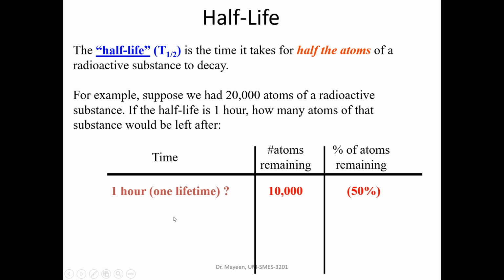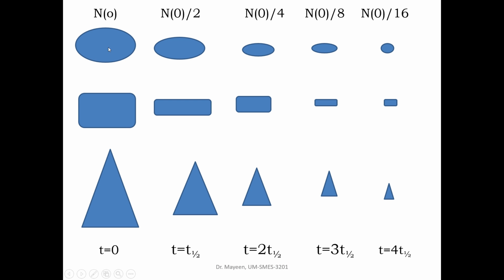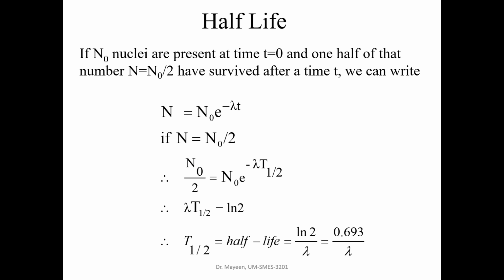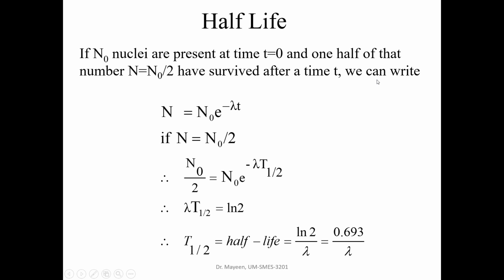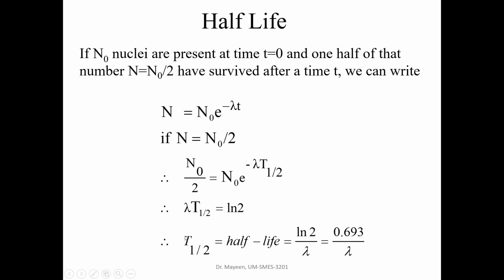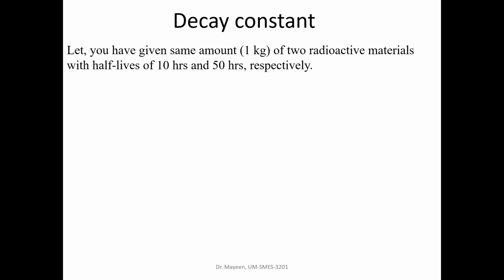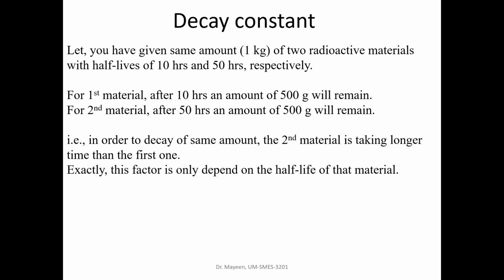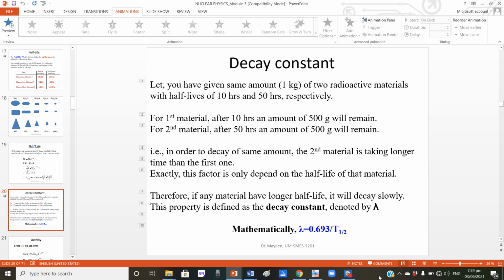Radioactive Decay Half-Life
for our BS and MSc Students